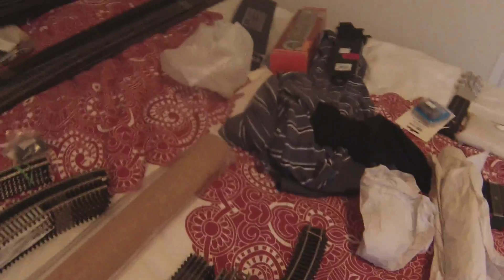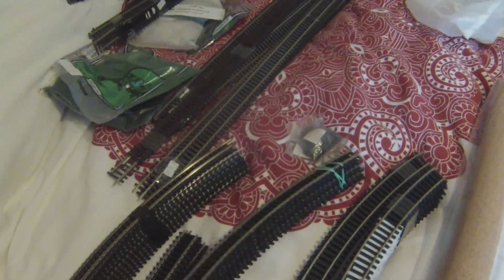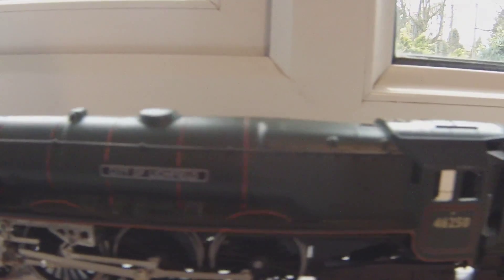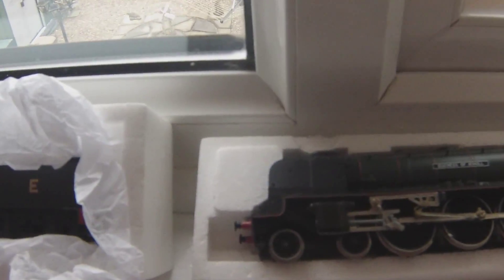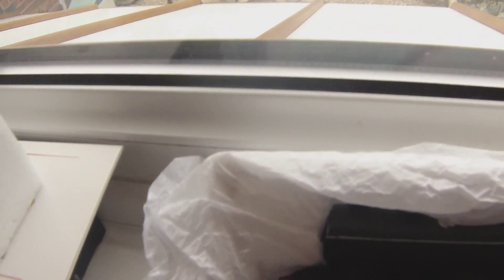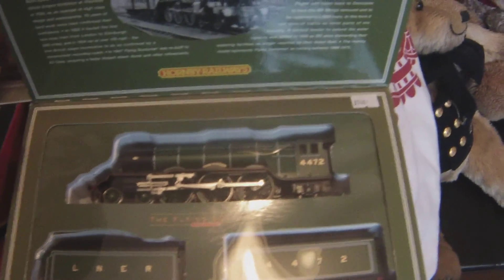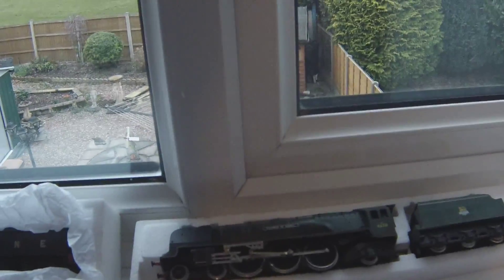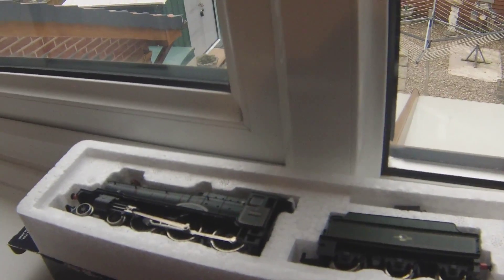G.W.R layout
NEW LAYOUT ITEM'S INC LOCO'S WAGONS AND VANS AND TRACK.